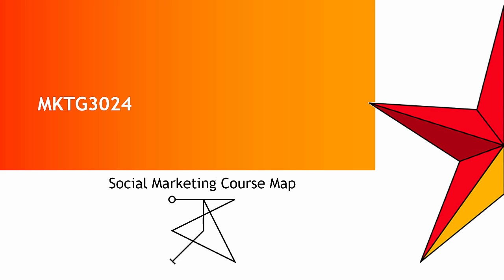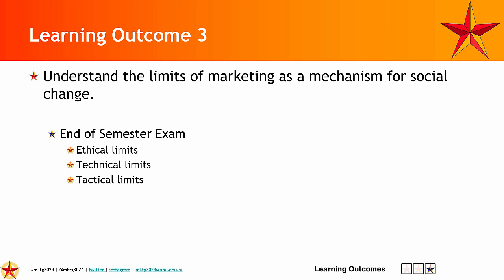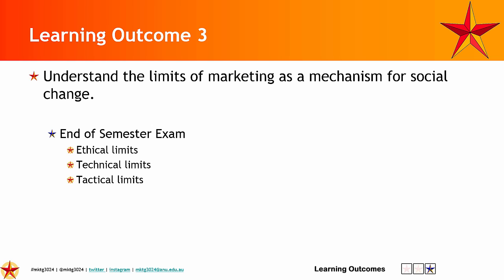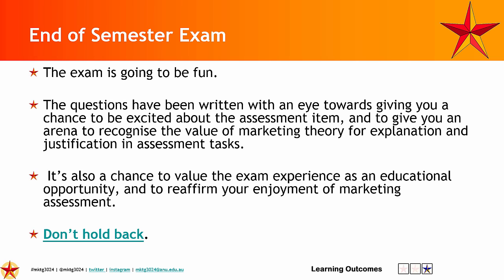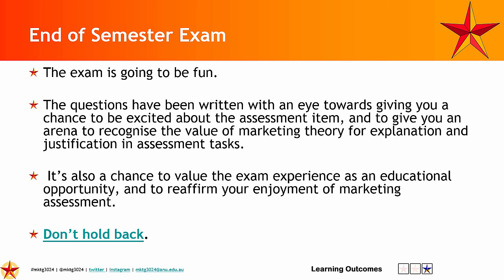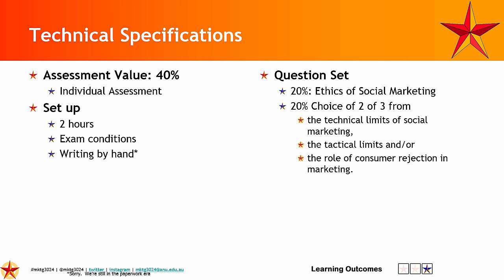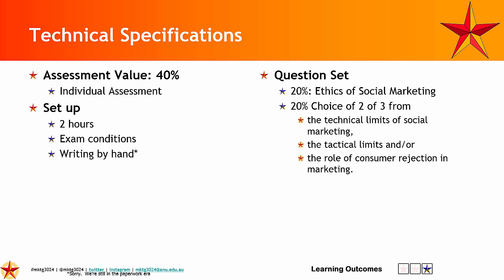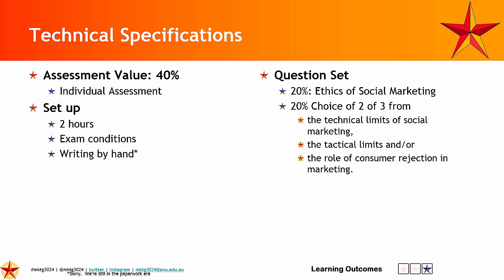Assessment 03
Video overview of Learning Outcome 3 and the associated assessment task - the Exam